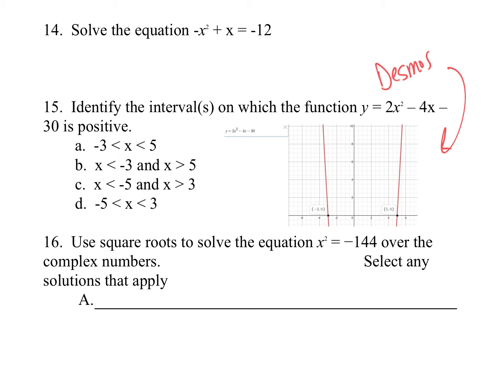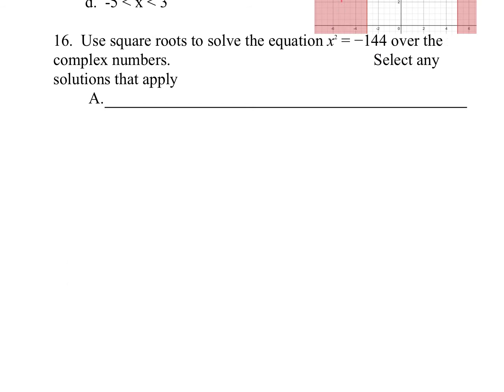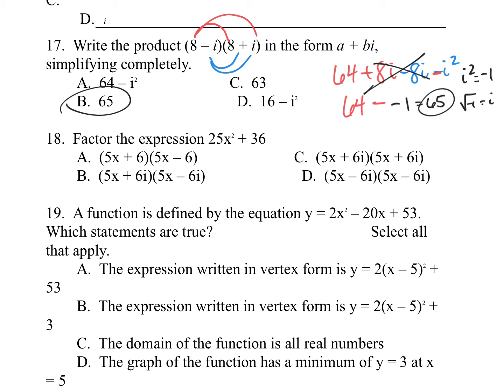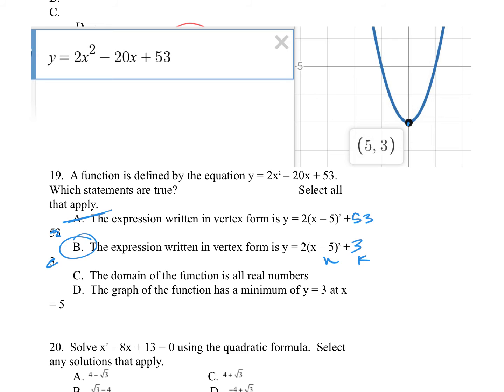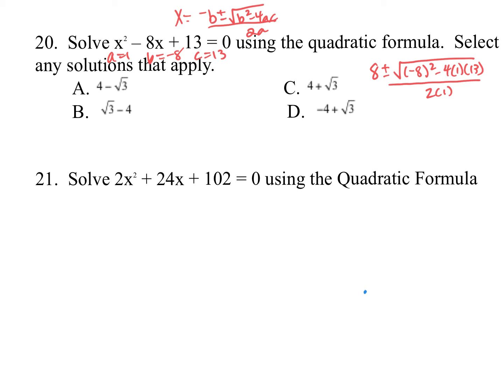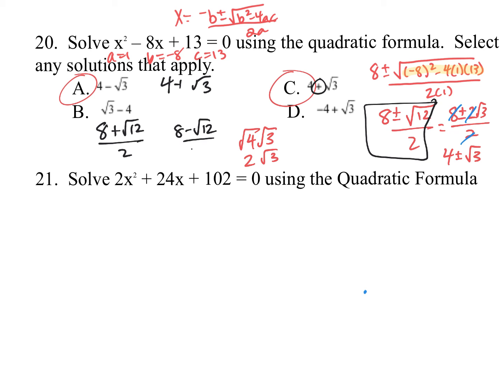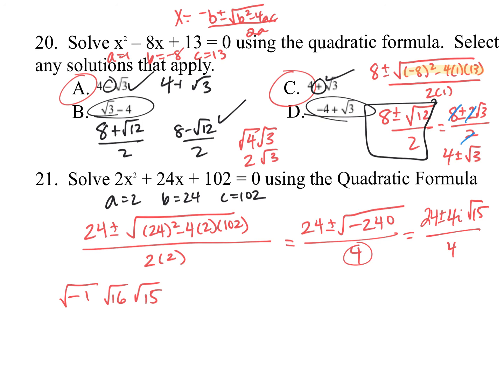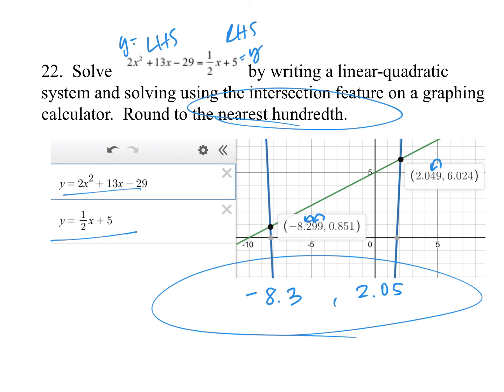Algebra 2 Common Assessment 2 review KEY.mp4